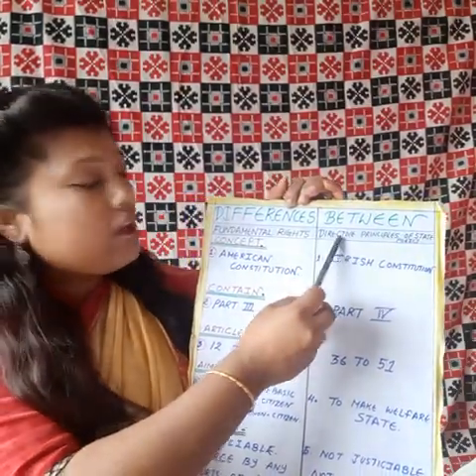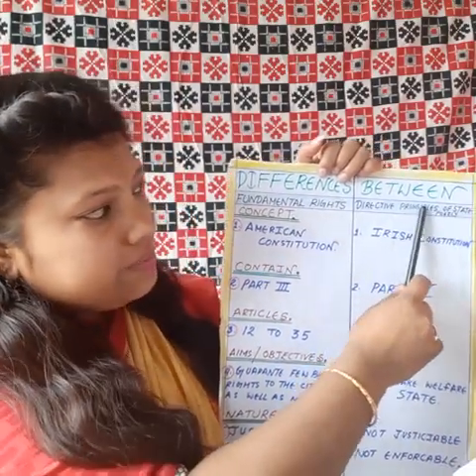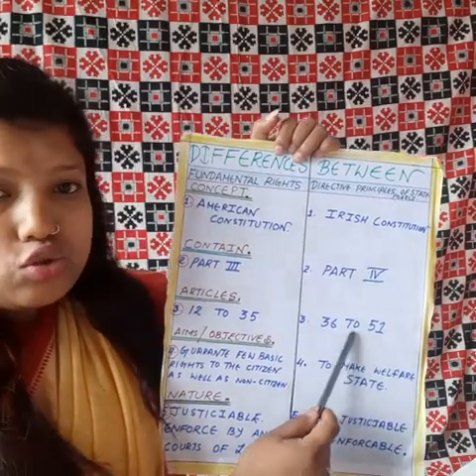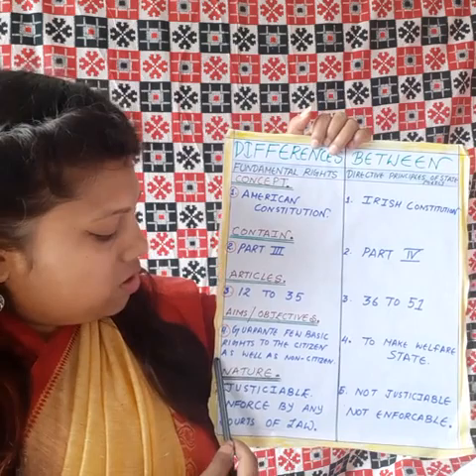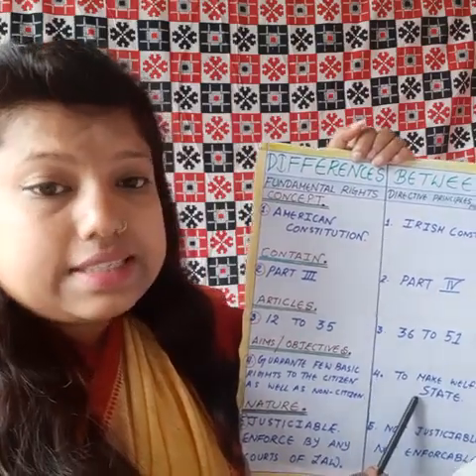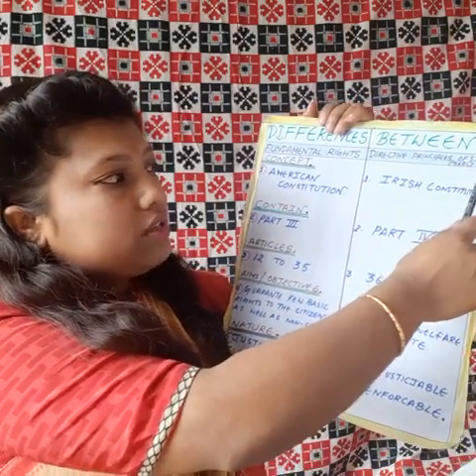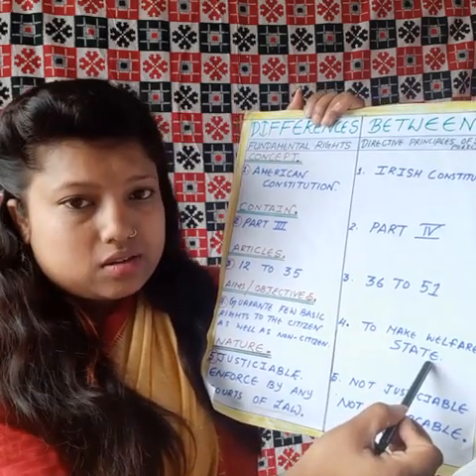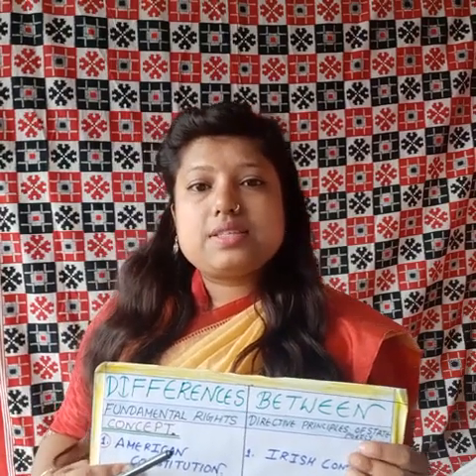BINITA GUPTA - B ED 4TH SEMESTER